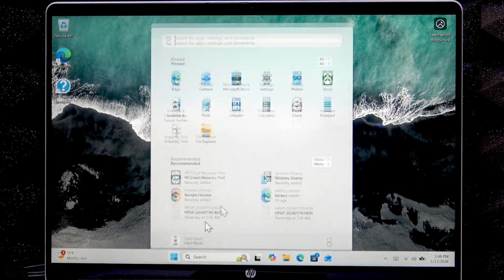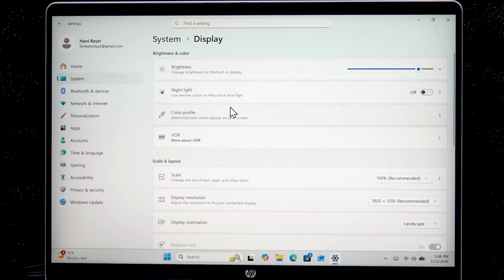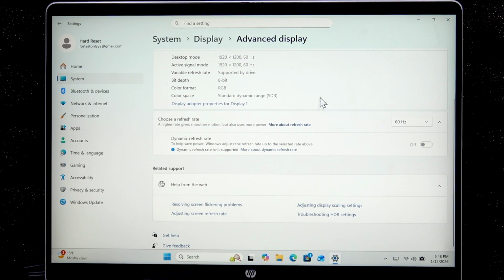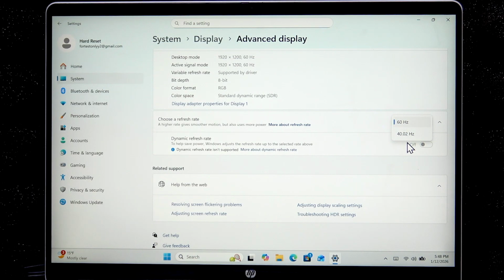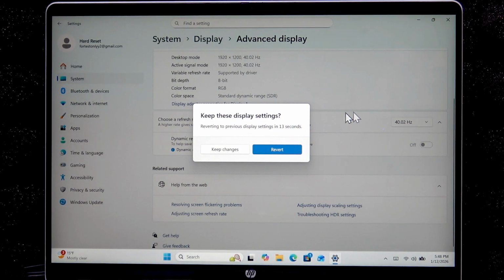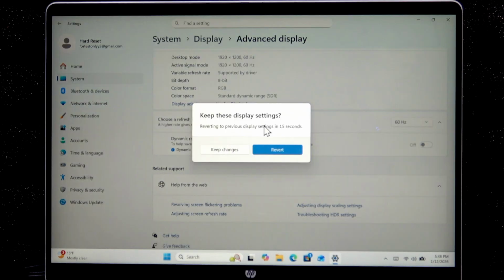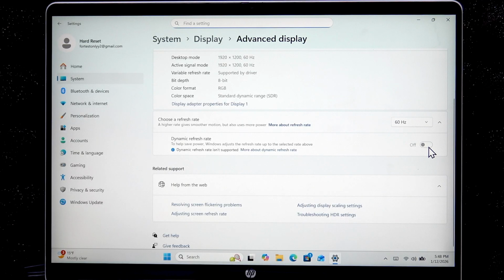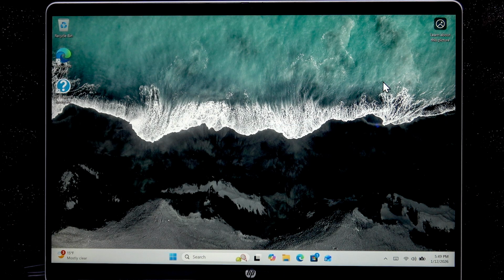HP OmniBook 5 Flip – How to Change Refresh Rate (60Hz vs 120Hz/Dynamic)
In this video I show how to change the display refresh rate on the HP OmniBook 5 Flip. You will learn where to find the refresh rate setting in Windows, how to switch between common values (60Hz, 120Hz or the lower panel value like 40.02Hz), and how to enable Dynamic Refresh to save battery. The steps are simple and shown step-by-step so anyone can follow along and apply the changes safely.

How to change refresh rate on HP OmniBook 5 Flip?
How to enable dynamic refresh rate on HP OmniBook 5 Flip?
How to switch between 60Hz and 120Hz on HP OmniBook 5 Flip?

0:00 Welcome and overview
0:08 Open Start menu and go to Settings
0:16 System → Display
0:21 Scroll to Advanced display options
0:32 Choose a refresh rate and apply changes
0:57 Enable Dynamic Refresh (power saving)
1:11 Outro and subscribe